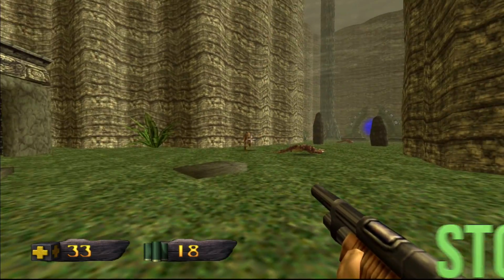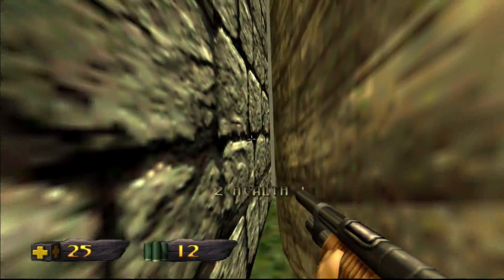Turok Switch Review (STILL A Classic?)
Turok is a blast from the past. It was a classic back on the N64 but how does it hold up remastered on the Nintendo Switch? Find out in our in depth review!